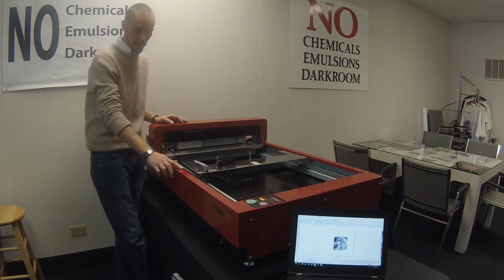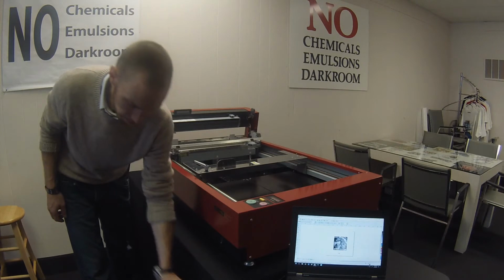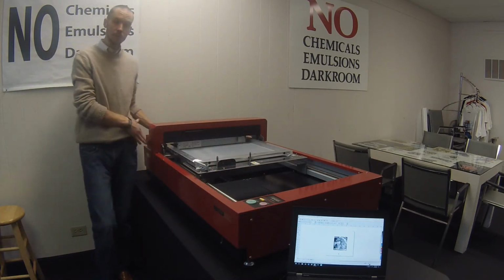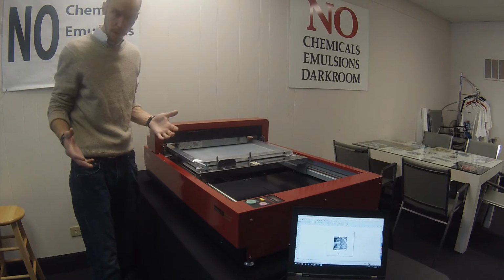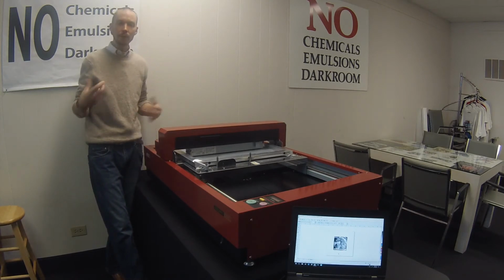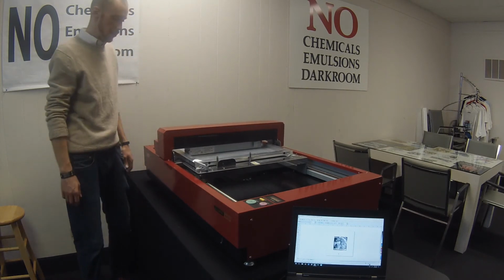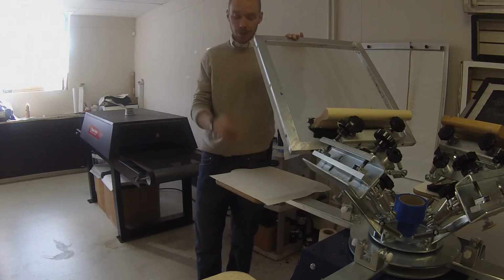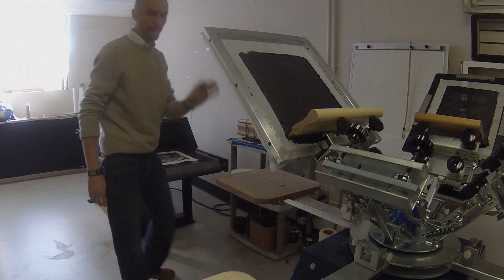Xpresscreen GOCCOPRO QS2536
Jared Shutt of Xpresscreen demonstrates operation of the GOCCOPRO QS2536 exposure unit.